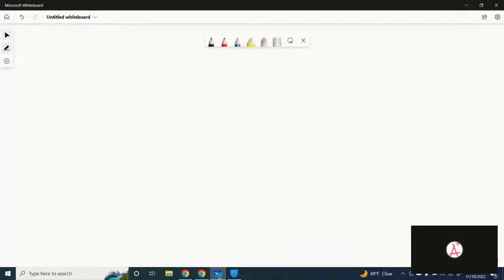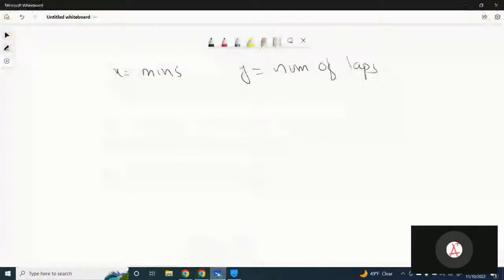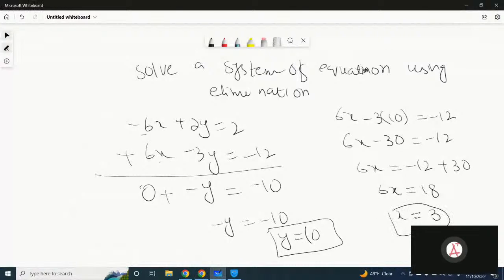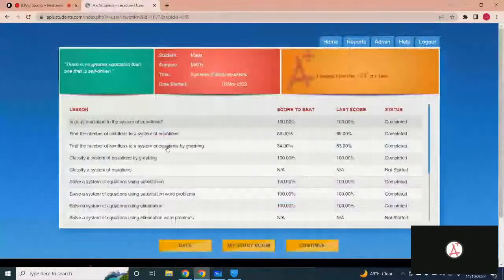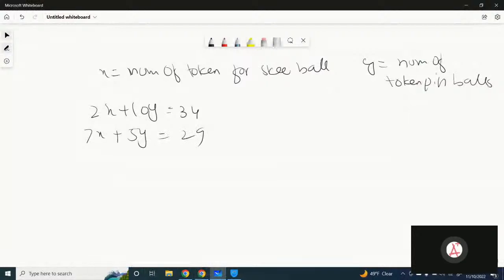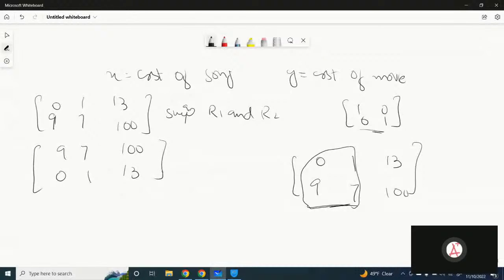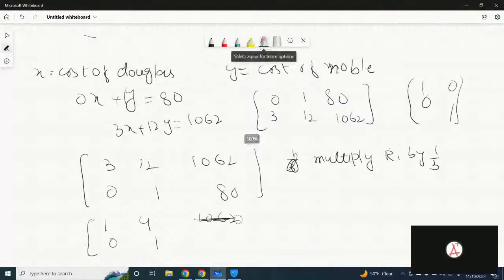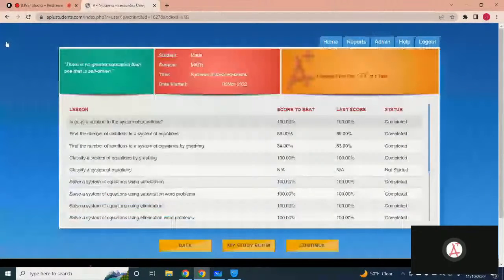Grade 10 - Solve a system of equations using substitution: word problems, Solve a system of equat…